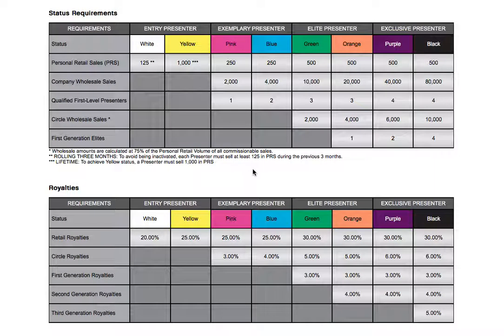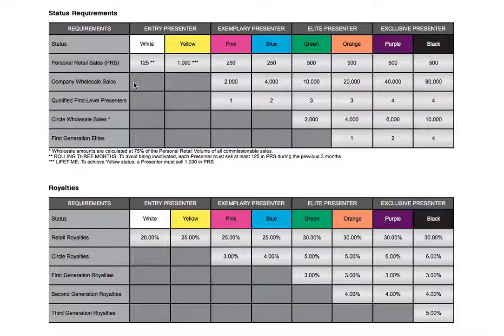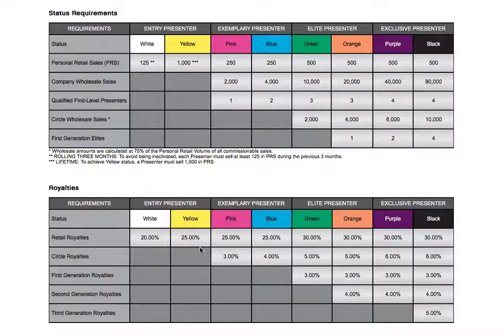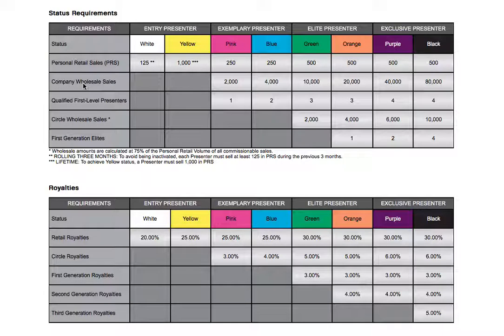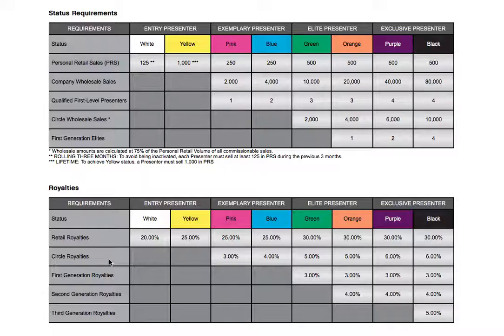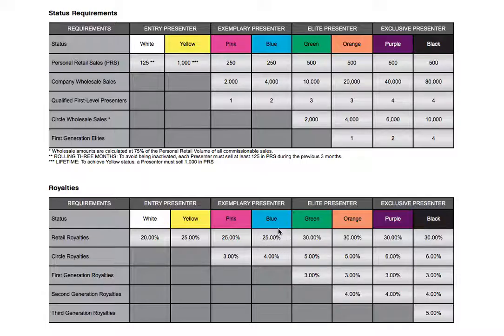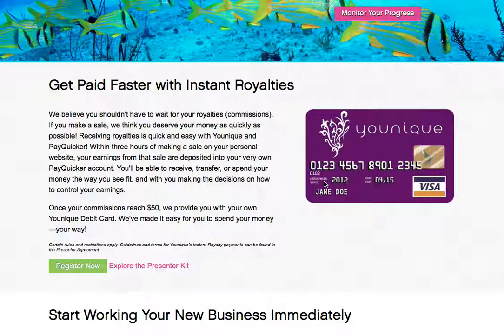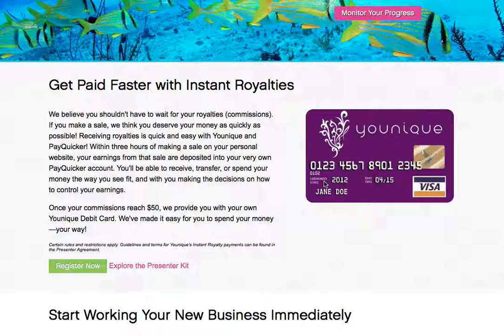Younique's Compensation Plan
This will give you a brief overview of how the compensation plan works as well as information about the "Pay Quicker" card and how it works :).